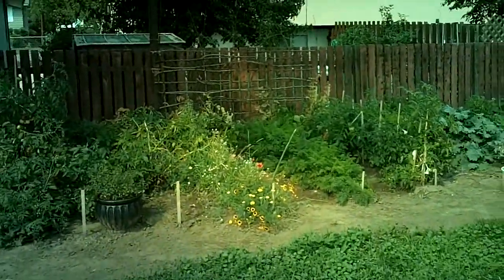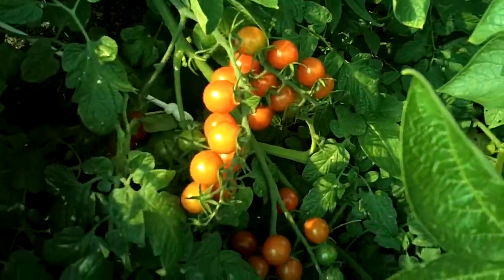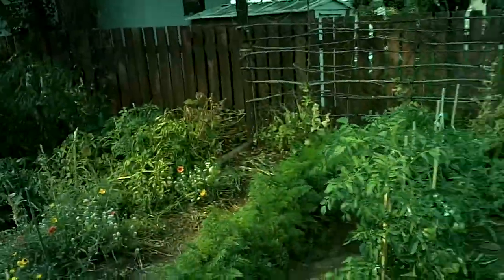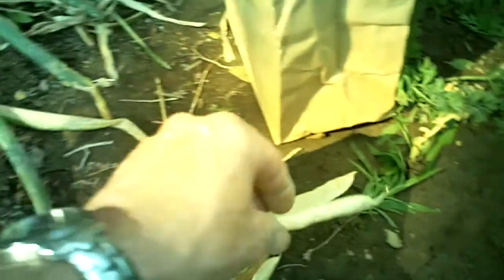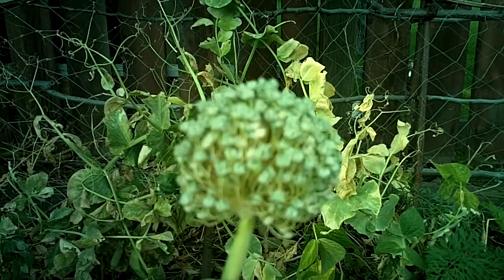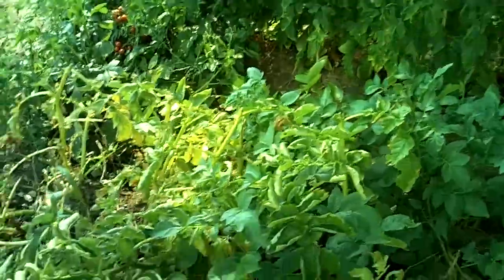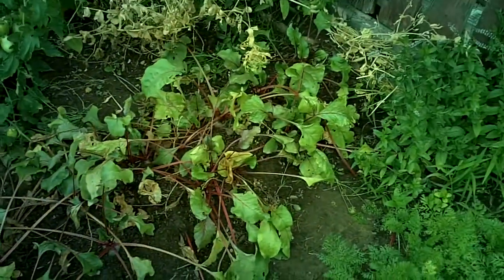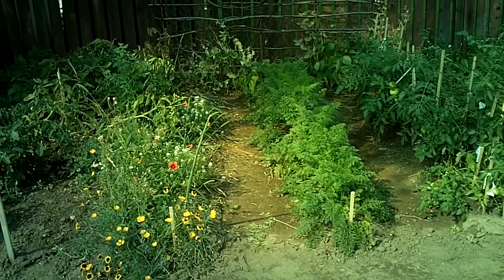Seed saving, and a garden update.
How to save seeds from this years harvest. And an update on preserving this years crop